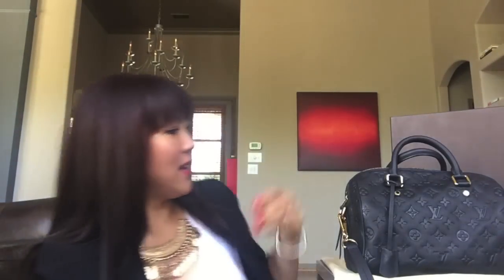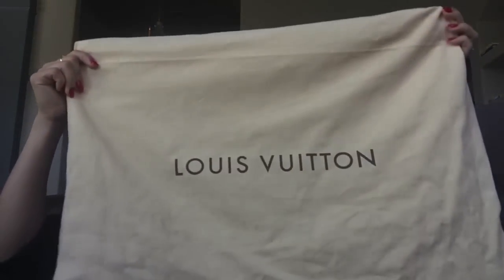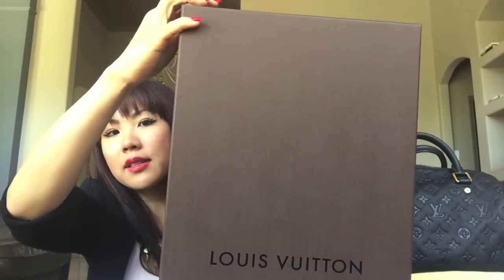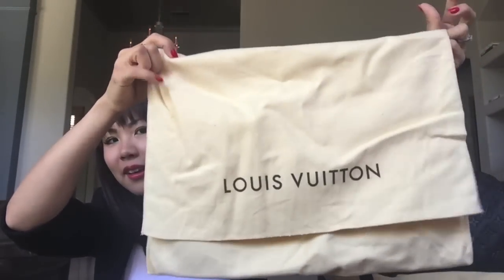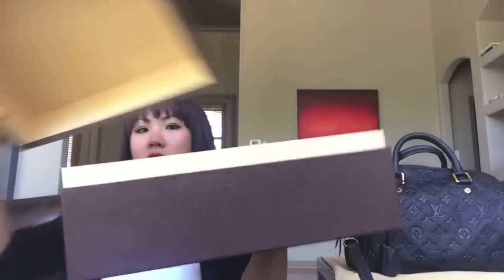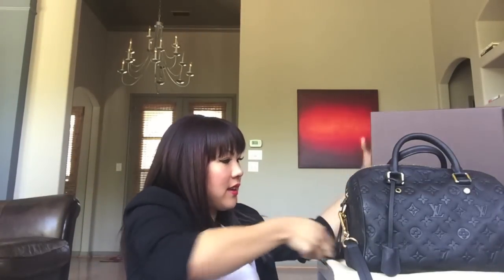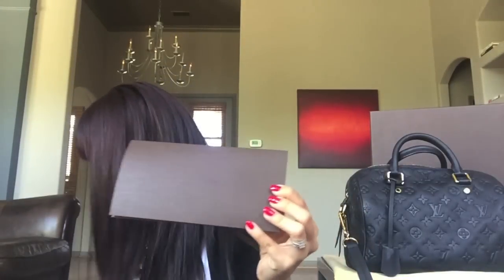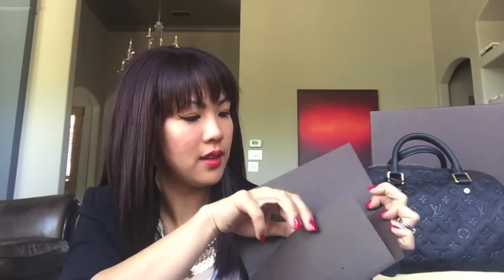Louis Vuitton Empreinte Speedy B 25 REVIEW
Louis Vuitton Empreinte Speedy B 25 REVIEW in the color Infini.  I'm not sure why my video doesn't start at the beginning, but at the 1minute something.. mark ! Sorry, but if you scroll back you'll see the intro. Thanks!
This is a long review, but I tried to make it as detailed as I could. :) I find purse reviews very helpful when deciding to make a purchase, so I hope that this review will help you as well. :) Thank you so much watching! XOXO Tabby                  Instagram: Tabby_4